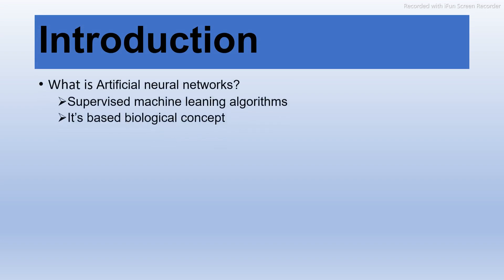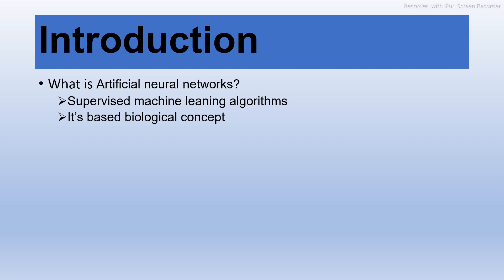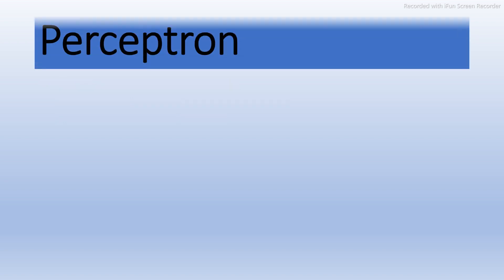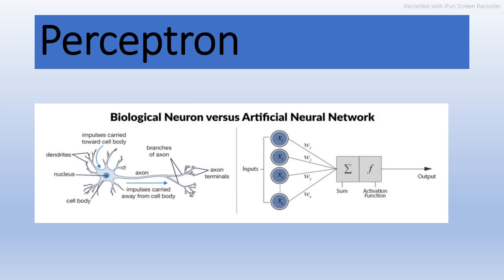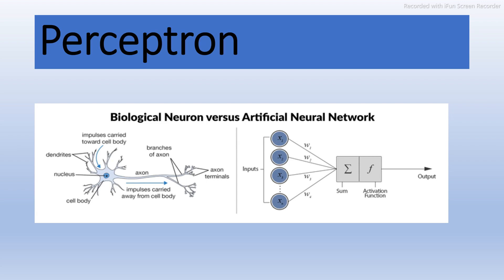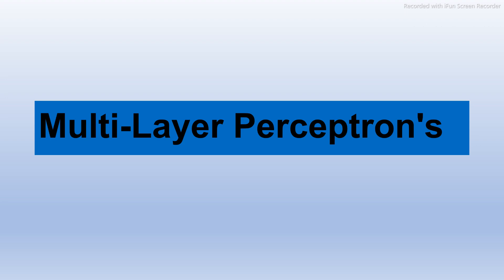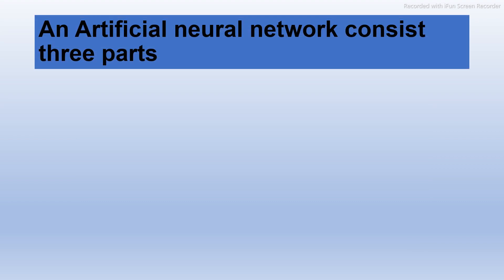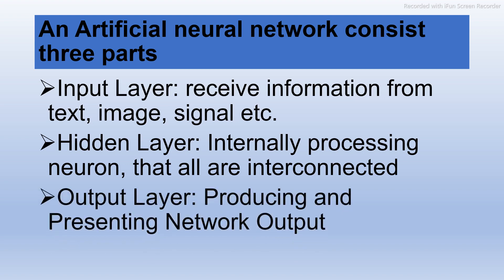Introduction to Deep Learning GEE - Deep Learning basics with Python, TensorFlow, and Keras, Part: 1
Introduction to Deep Learning - Deep Learning basics with Python, TensorFlow, and Keras, Part: 1.

ENROLL IN THE FULL COURSE TO LEARN ALL ABOUT BASIC SATELLITE REMOTE SENSING AND GIS ANALYSIS USING GOOGLE EARTH ENGINE (GEE), THROUGH ONLINE LIVE CLASS, Contact this email for more information: or WhatsApp